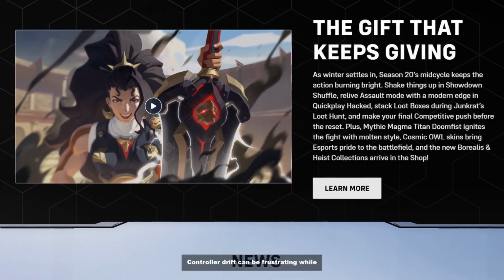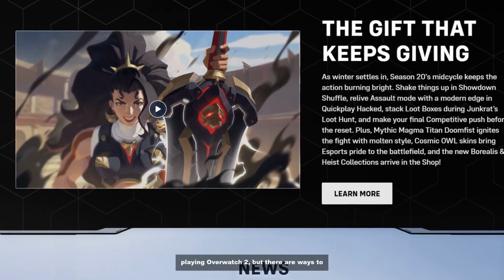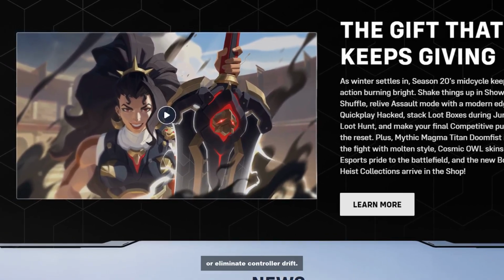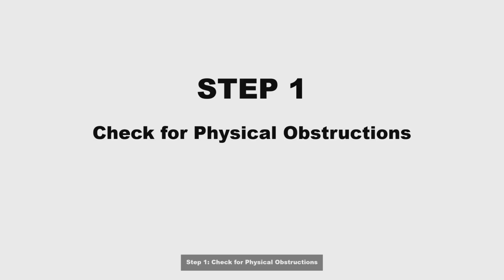How To Speed Up Overwatch 2 Controller Drift 2026 (STEP BY STEP)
In this video, we will show you how to speed up Overwatch 2 controller drift in 2026 with a step-by-step guide. Learn effective techniques to fix controller issues and enhance your gaming experience.